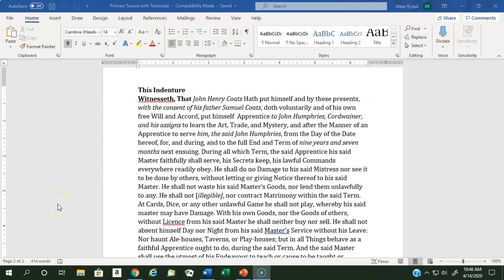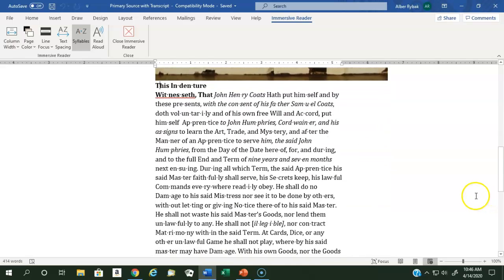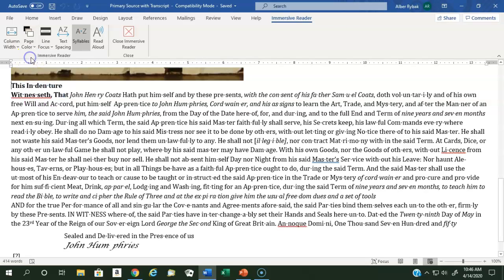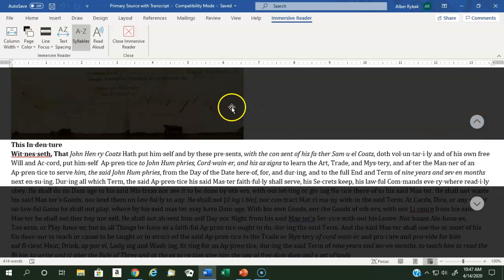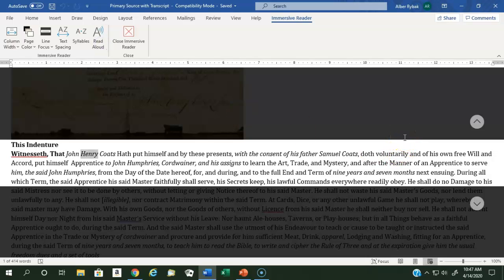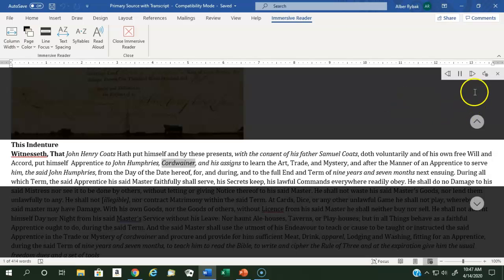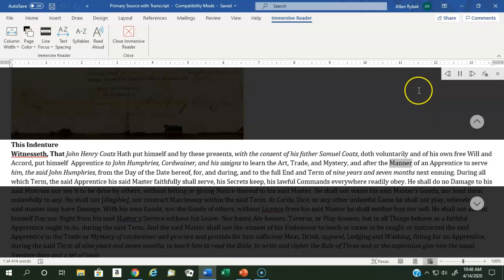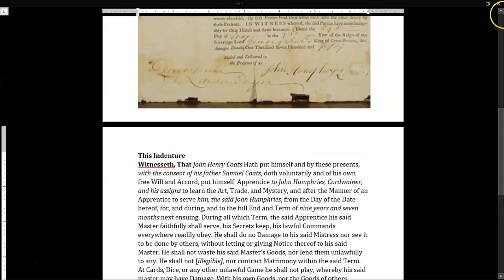Immersive Reader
Quick tutorial on using Immersive Reader in MS Word